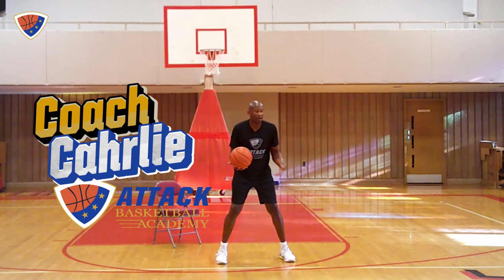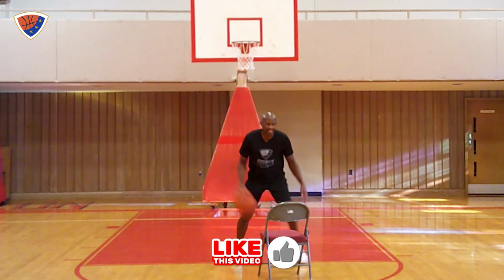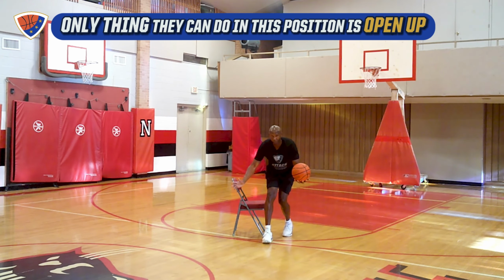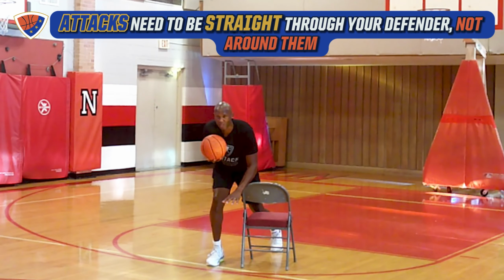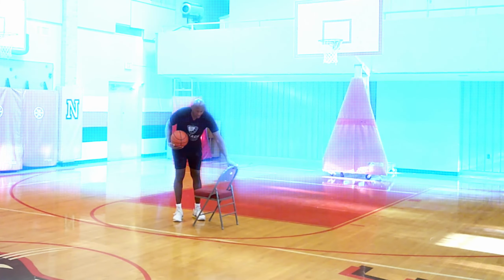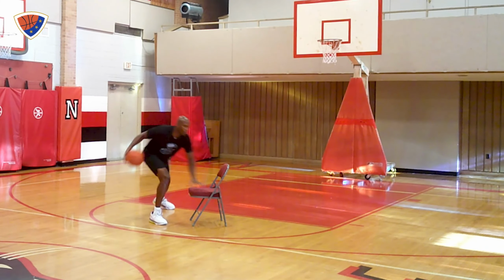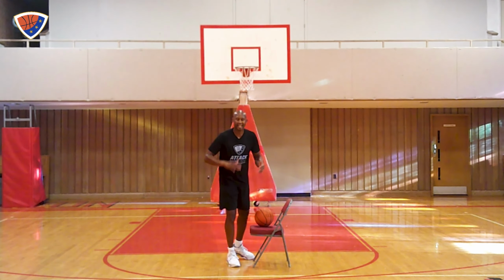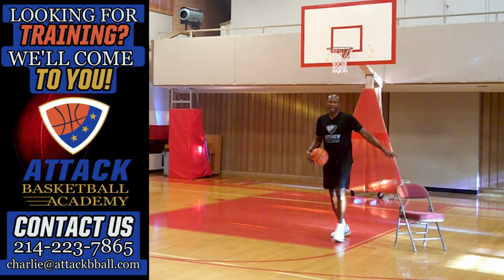Basketball Off Hand Attacks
At ATTACK Basketball Academy, we empower players of all levels with skills and confidence to excel on the court.

Click here to access the most comprehensive and must-know basketball principles guide that will transform you into a true basketball star

🔥 Ready to unveil the secret to scoring against defenders, no matter their hand position? Let's boost your offensive game! 🏀🎯

🏀 Welcome to ATTACKBball! Get ready to level up your offensive game with a hidden gem. In this tutorial, we're revealing the Secret Scoring Techniques against defenders depending on their hand position. Let's dive in!

⚙️ Key Highlights:

Wrist Attack: Discover the powerful tactic to exploit defenders with their hands down. We'll guide you through attacking the wrist for open scoring chances.

Timing and Position: Master the precision of timing and positioning to catch your opponent off-guard.

Create Separation: Learn how to use footwork and ball-handling to create space for high-percentage shots.

Share your progress in the comments – let's learn together.

00:00 Intro
00:13  How To Play Advantage Offense While Being Defensive Minded
02:24 The Best Way To School Your Defender When Their Arms Are Up
03:45 The Little-Known Secret To Score Points Against A Defender With Their Hands Down
05:37 BONUS Gift